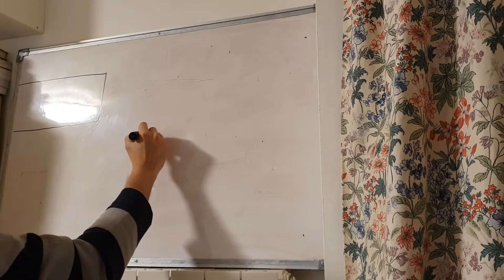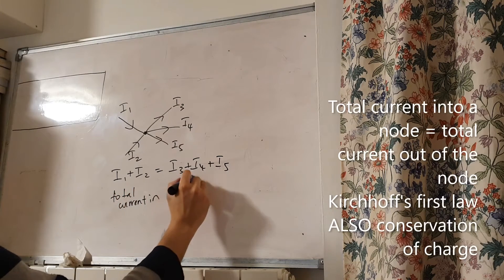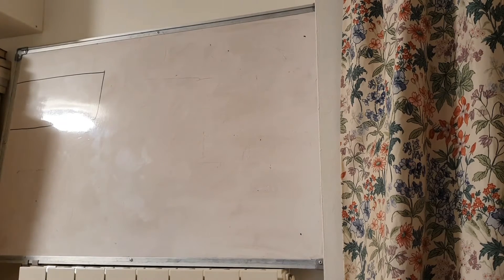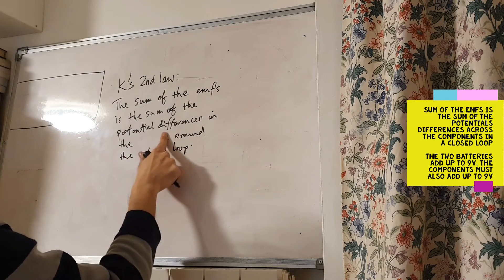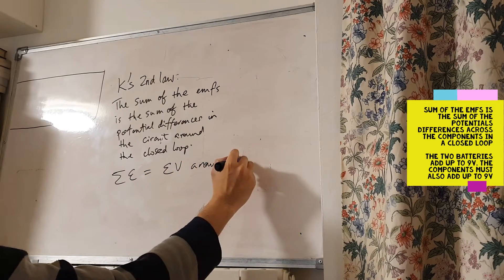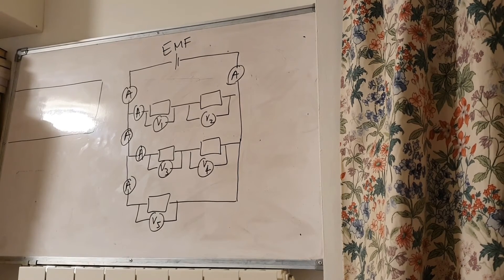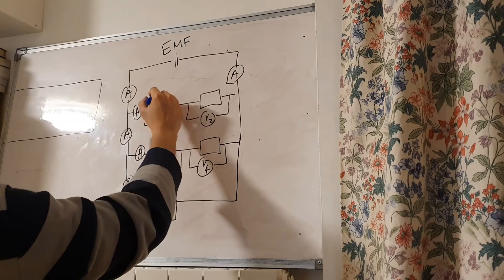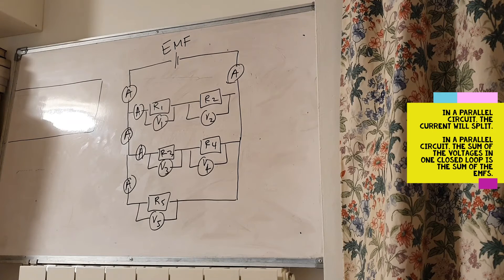Kirchhoff's laws [Year 12] (Chapter 10.1)